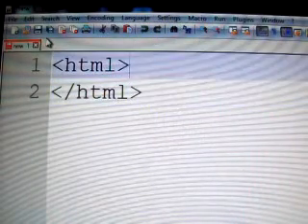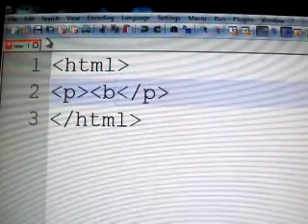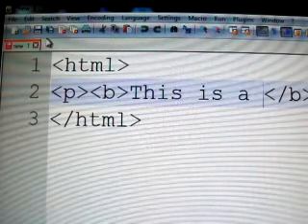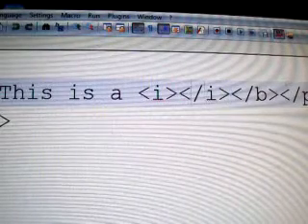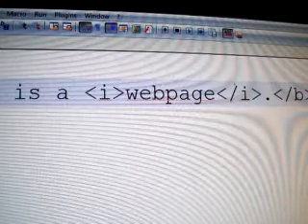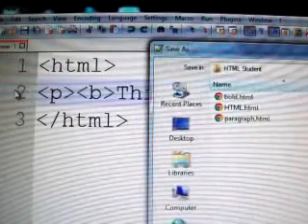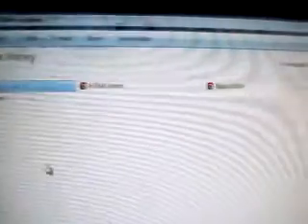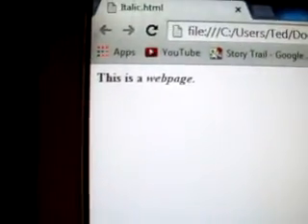HTML Lesson 4 [Italics Tag]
In this lesson I show you how to use the italics opening and closing tags.